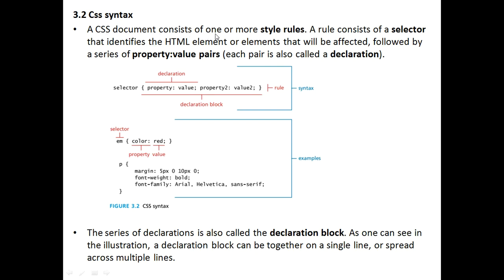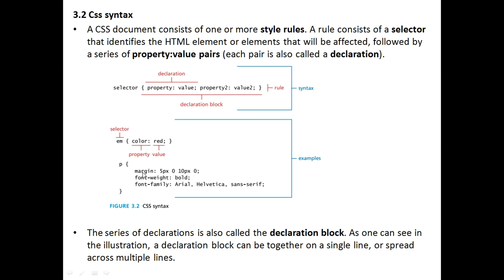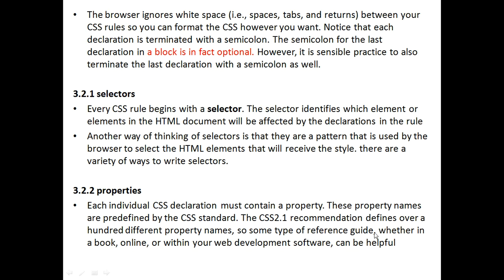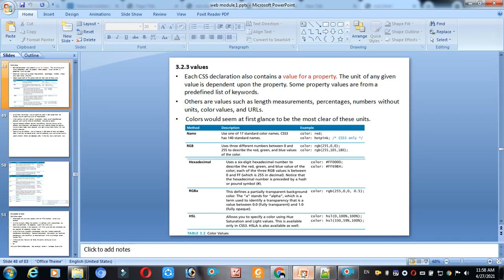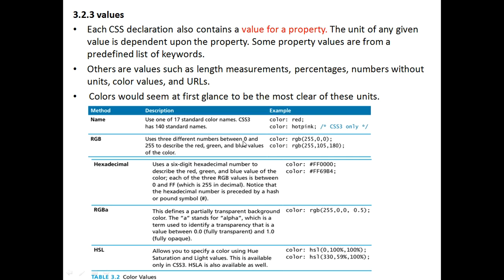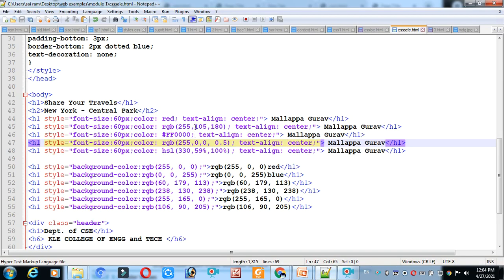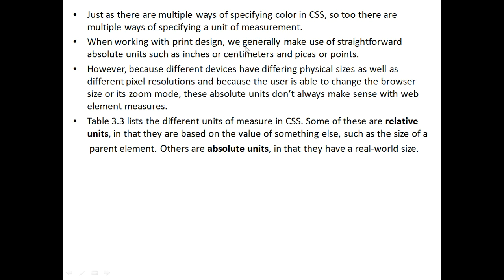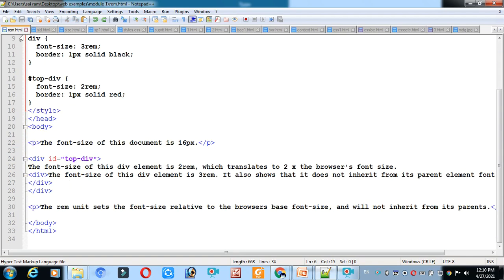Introduction to CSS | VTU 6th sem CSE